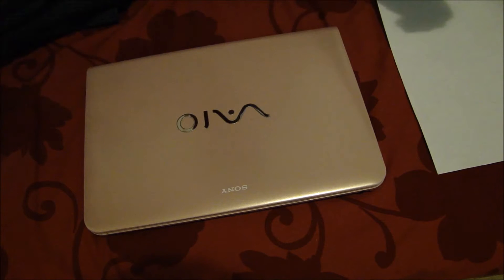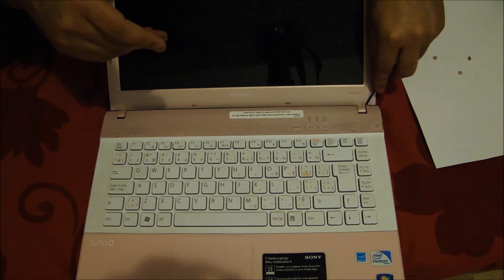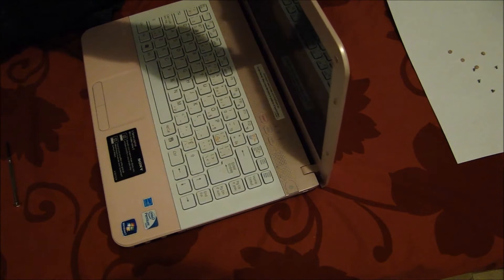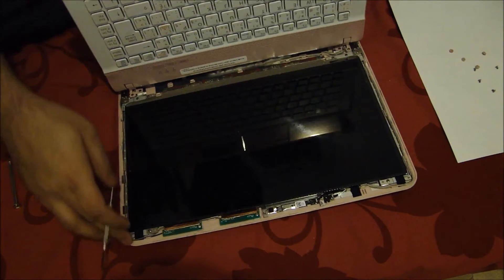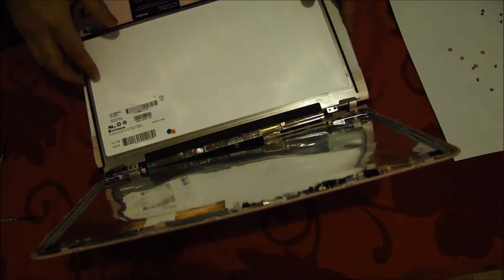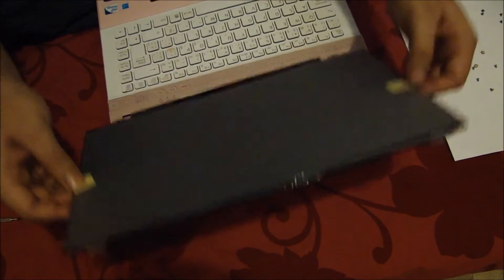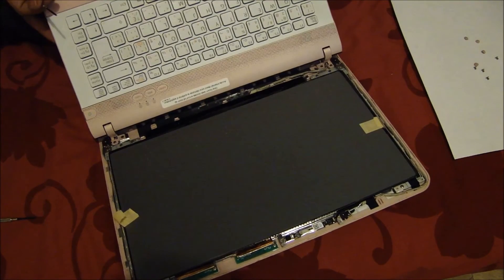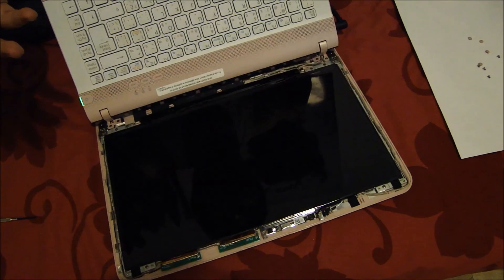Laptop screen replacement / How to replace laptop screen of Sony Vaio PCG-6131L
This is a tutorial to replace the broken laptop LCD screen with a new LCD screen